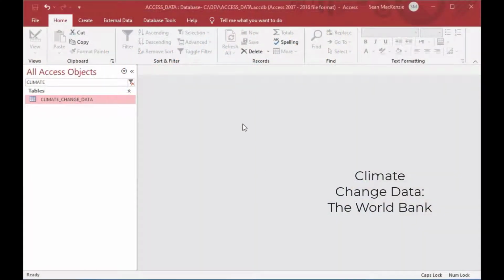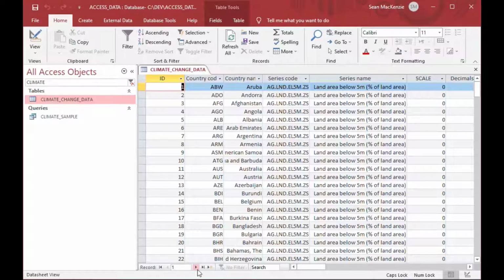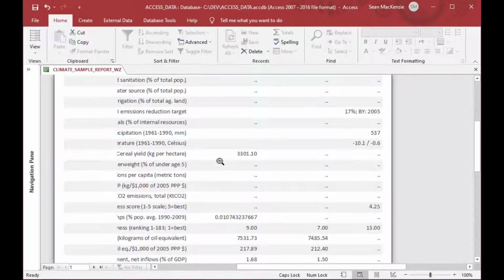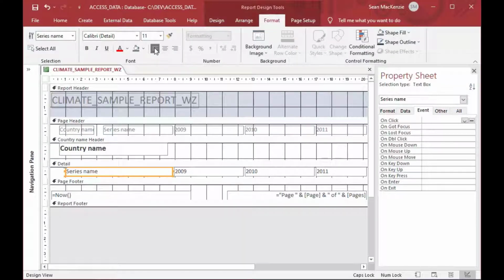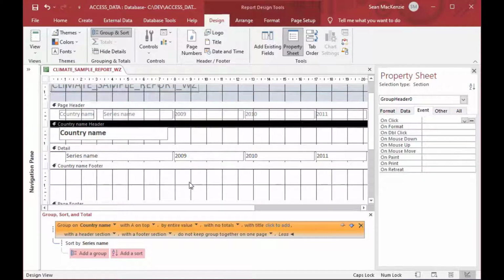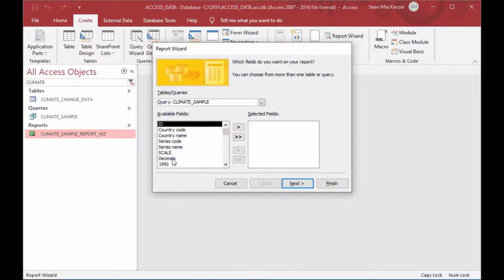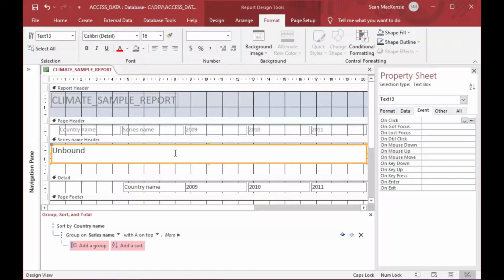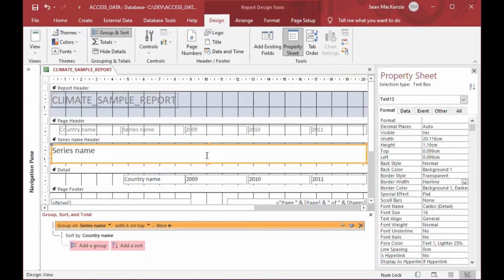How to Do Grouping and Sorting of Report Data in Microsoft Access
If you’re working a lot with Access reports, you’ll eventually need to master grouping and sorting of data in those reports.  In this episode, I’ll show you how to get started with these important features, first by showing how to use the wizard to accomplish this task, then how to add some grouping into a report that has no groups yet.  This tool will be very valuable for your Access toolkit!